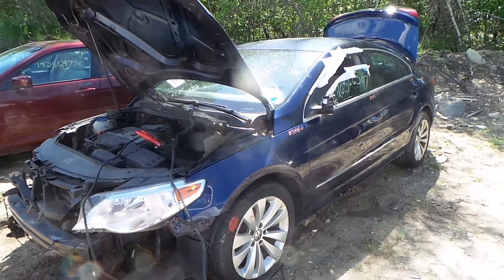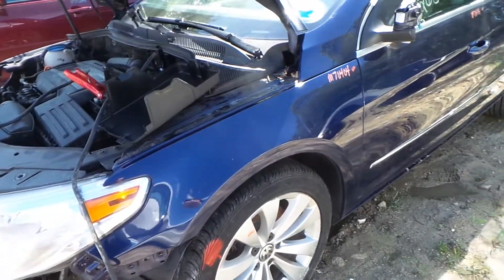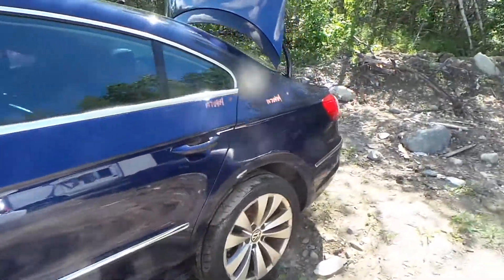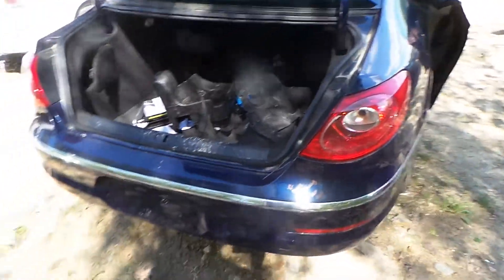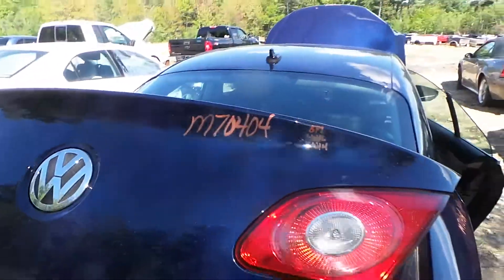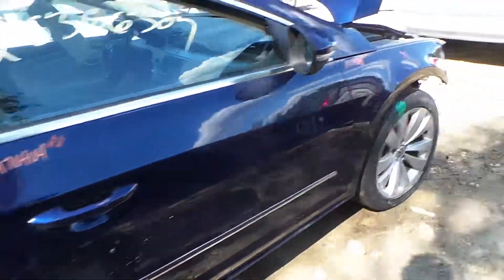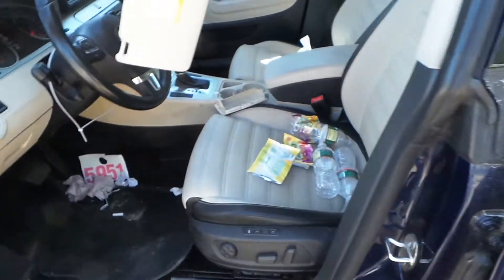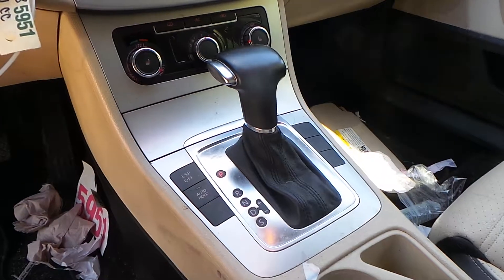Parting Out 2009 Volkswagen CC | Stock # M70404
New England Auto and Truck Recyclers is parting out a 2009 Volkswagen CC.